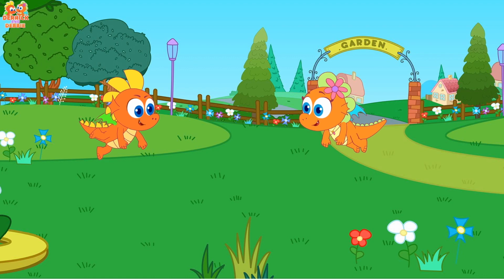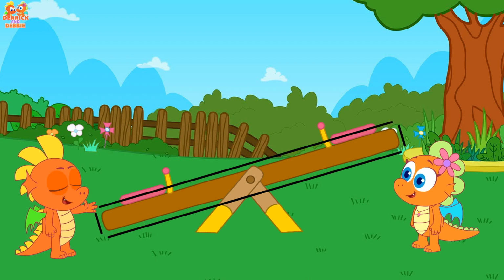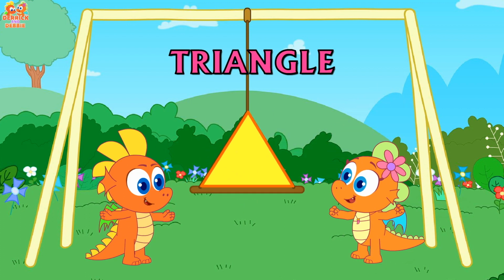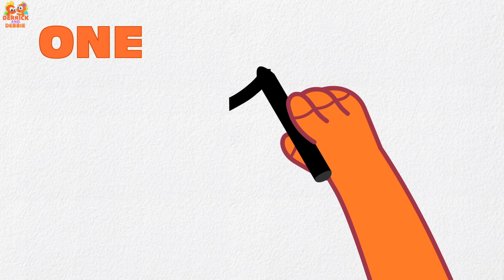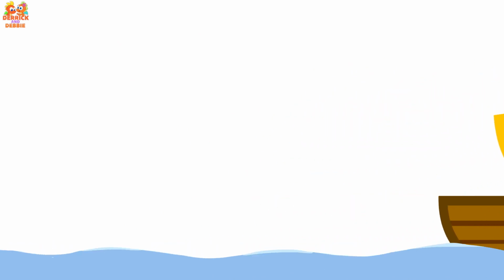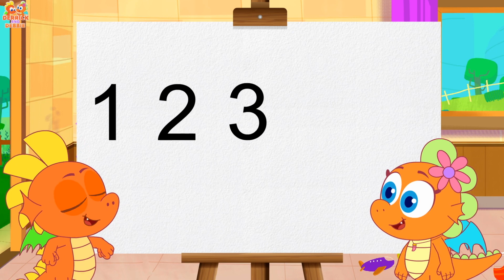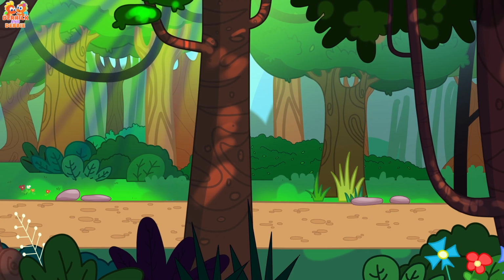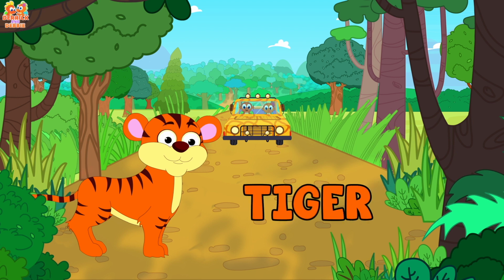Learn Geometric Shapes In The Playground + Many More Learning Videos For Kids In English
Derrick and Debbie are learning the shapes while playing in the playground! Wow, this is so much fun! Come, join them and learn the shapes in the most fun way!

🎵  Go to your Favorite Song by selecting the title below!  👇

00:03 Learn Geometric Shapes In The Garden
01:56 Learn Healthy And Unhealthy
03:30 Learn Sizes With Derrick And Debbie
05:01 Learn Numbers With Animal Train
06:54 Learn Numbers 1 To 5 With Drawing Shapes
08:36 Learn Animal Names And Sounds At Animal Safari
10:56 Learn Shapes With Stars

About Our Channel:
Hey Kids! Meet the coolest dragon siblings, Derrick and Debbie & join in the fun as the mischievous Debbie plays along with her elder brother, Derrick and they fly away to exciting places. Learn various rhymes & kid's songs while showing them what sibling love is all about.